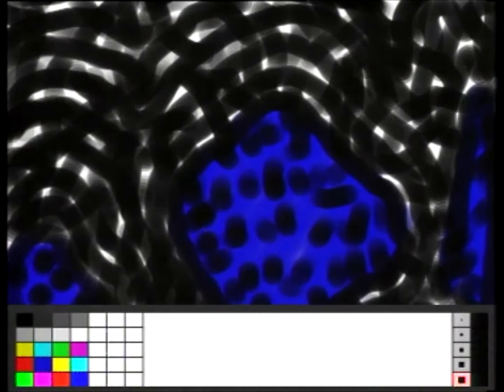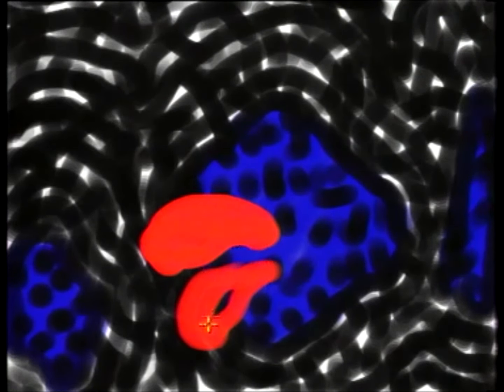'Painting With Light' Episode 3: Howard Hodgkin's first digital art, created on a Quantel Paintbox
When British painter Howard Hodgkin, winner of the Turner Prize in 1986, first confronted the QuantelPaintbox, he found his own working methods were accelerated to an almost alarming degree.
In his own studio, Hodgkin works, sometimes for years, on his own brilliantly-colourful, almost abstract, canvasses. Now, with the computerised brush and palette of the Paintbox, Hodgkin can achieve a 'painted' sketch in a matter of minutes. He responded to the challenge by using the computer to work out ideas for the sets and costumes for Stravinsky's ballet Pulcinella - a commission from the Ballet Rambert.

Broadcast on BBC2, 20th May, 1987
Executive producers MICHAEL DEAKIN, LESLIE MEGAHEY
Director BOB LOCKYER
A GRIFFIN production for BBCtv

Educational historic upload for viewing only.
Copyright owned by the BBC and the artist.